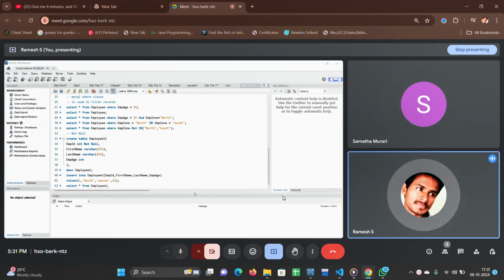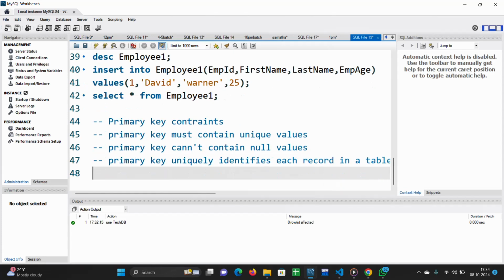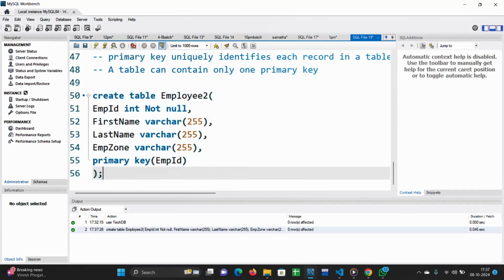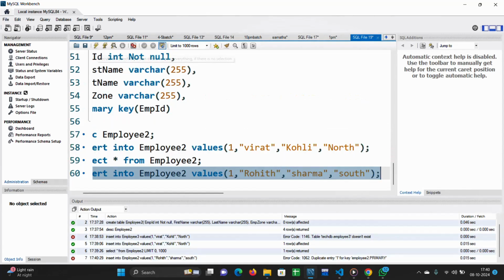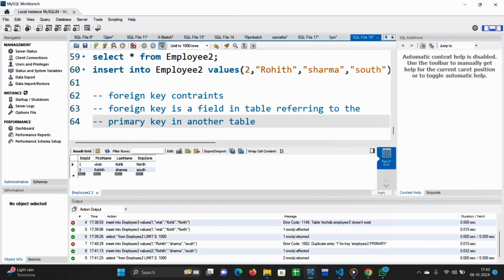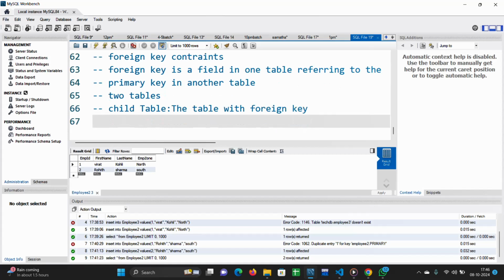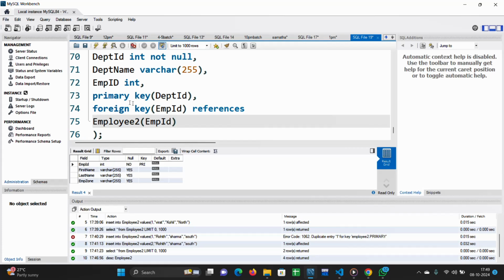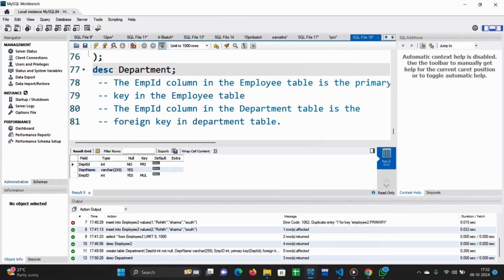MySQL for Beginners | Learn Database Basics Step-by-Step | Tutorial-2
Welcome to our MySQL tutorial series! In this video, we cover the basics of MySQL, a powerful open-source database management system. You'll learn how to install MySQL, understand its key features, and explore basic SQL commands. Whether you're a beginner in database management or looking to strengthen your skills, this tutorial is perfect for you.